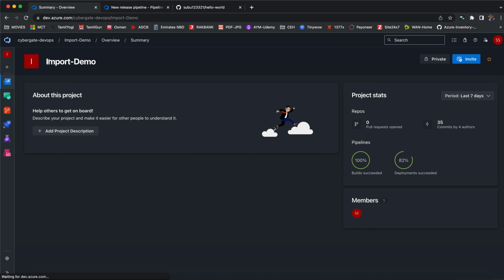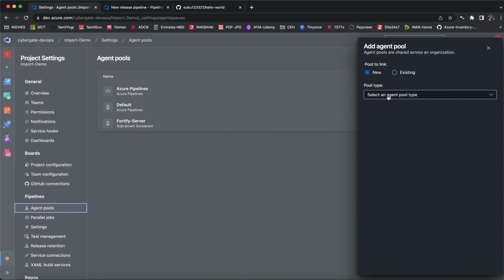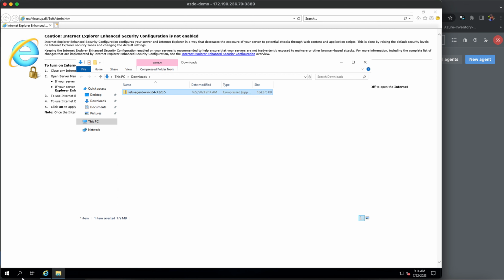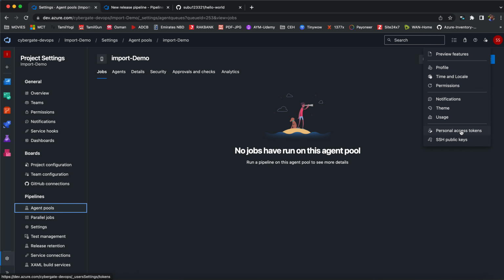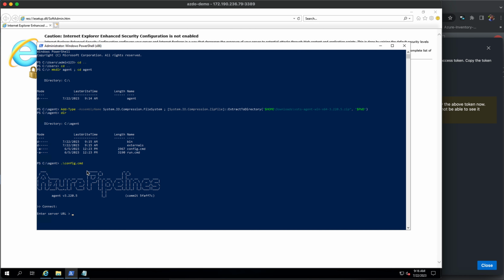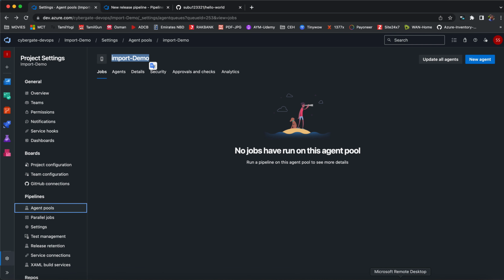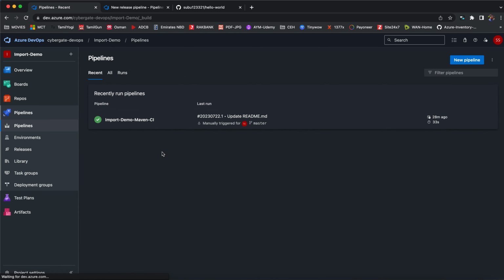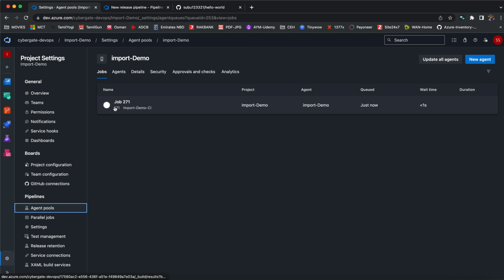Azure Devops - Self Hosted Agents